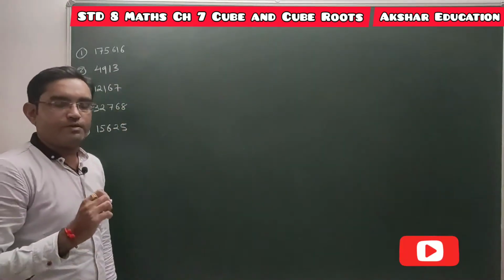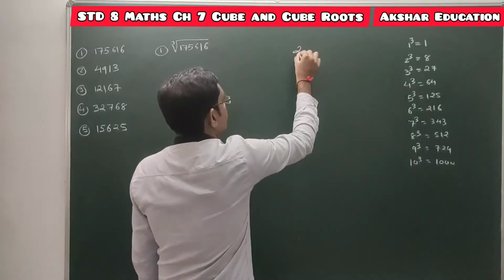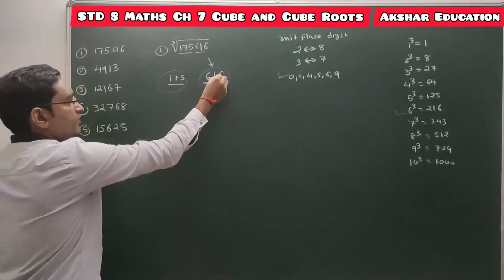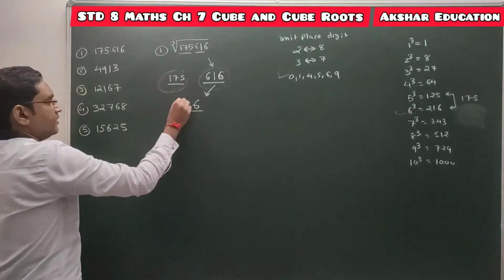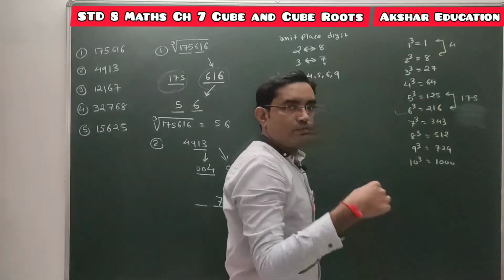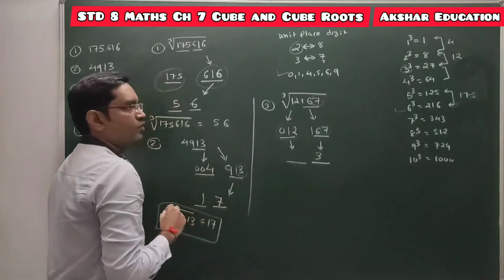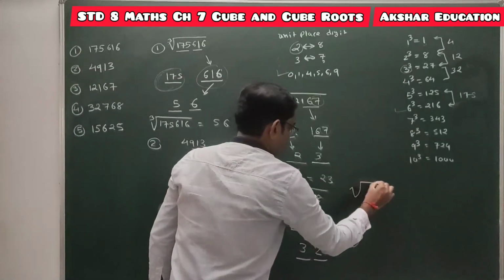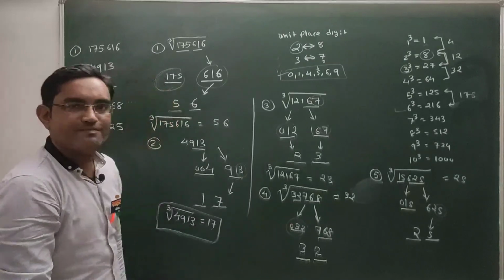STD 8 // Maths // Ch 7 Cube and Cube Roots // Method of Estimation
# Method of Estimation to find the cube root of given number